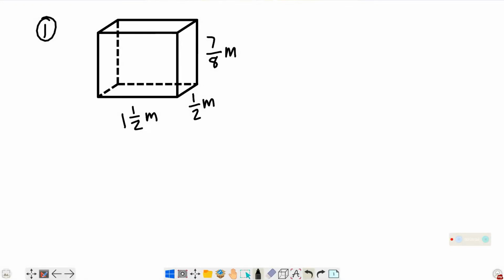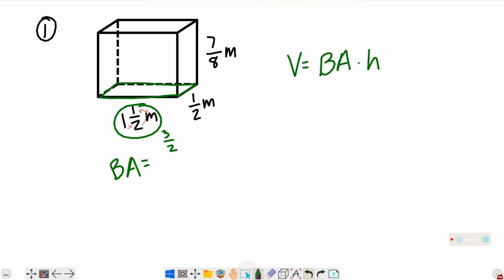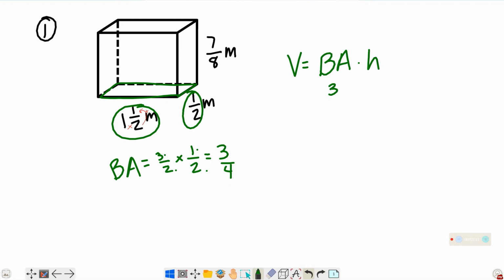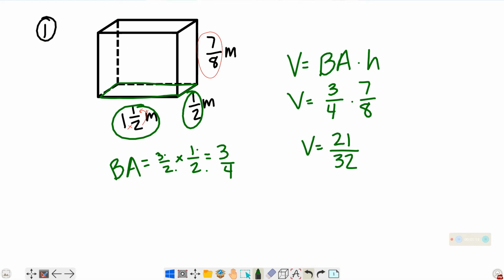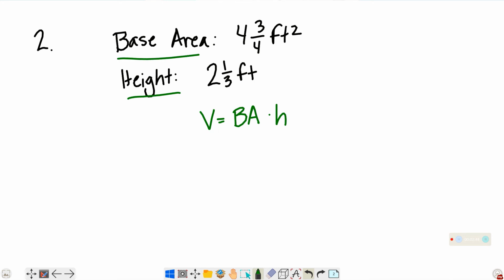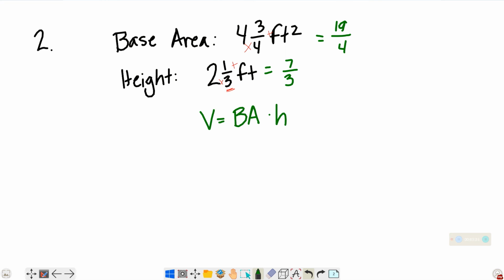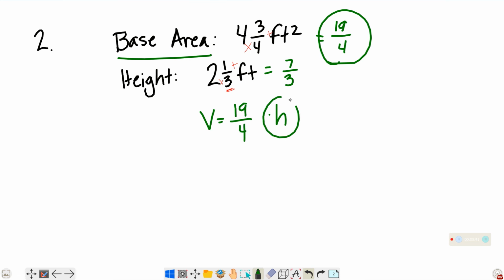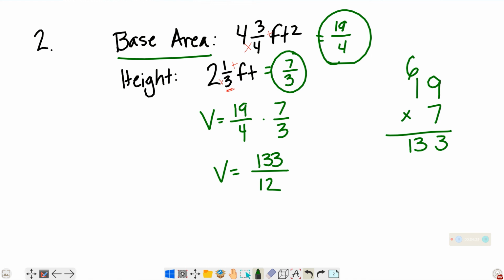6th Grade Module 5 Lesson 12 (Eureka Math) Problems 1-2